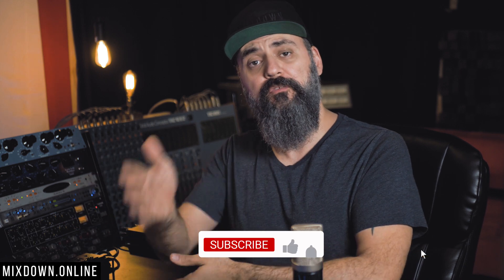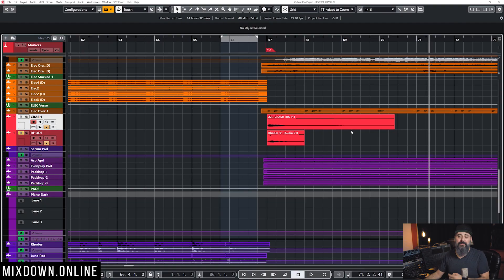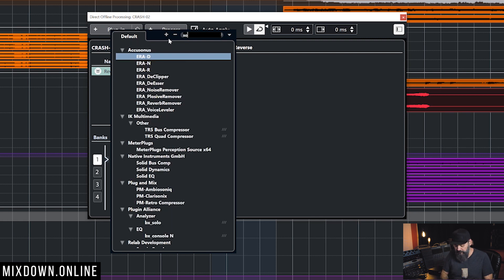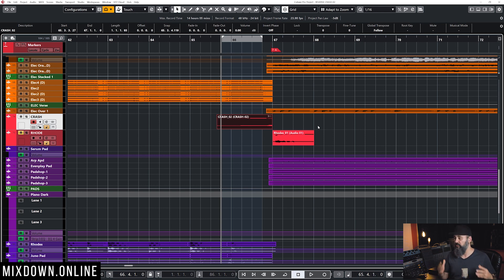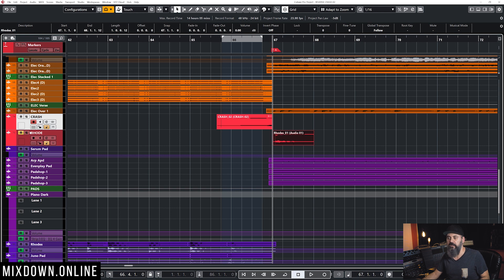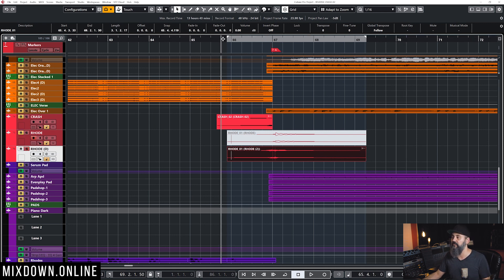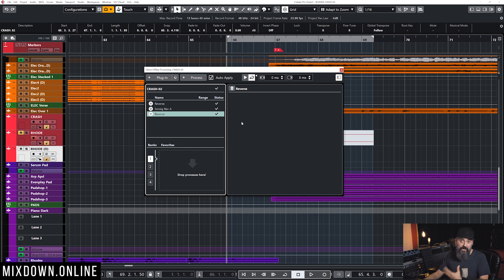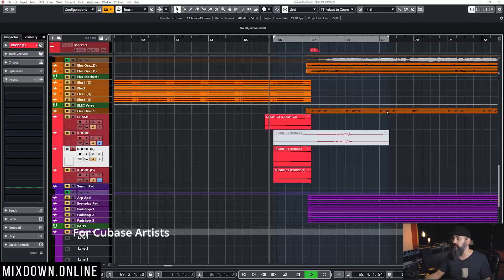CUBASE TIPS - How to create a REVERSE EFFECT (+ with a MACRO)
This tip is done using Cubase Pro.
Cubase Artist Workaround 7:57

Here is the MACRO that I created in Cubase Pro 10.5 for my Reverse Effect.
Don't forget to Select the audio event you want to reverse and the Track also before appying the Macro.

Transport - Locators to Selections
Edit - Mute Events
Project - Duplicate Tracks
Edit - Select All on Tracks
Edit - Unmute Events
Edit - Convert to Real Copy
Transport - Go to Left Locator
Process - Reverse
Process Plug-in - (Reverb of your choice)
Process - Reverse